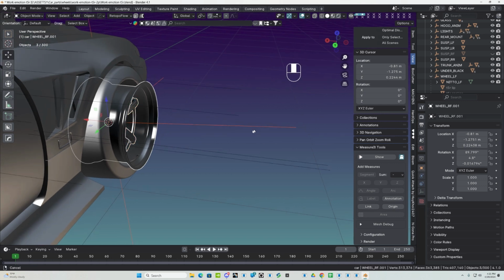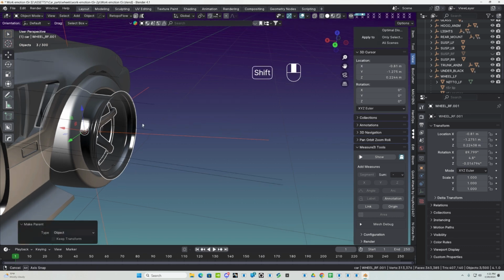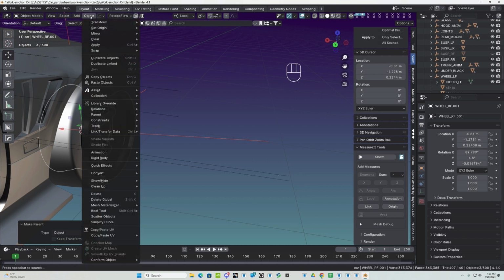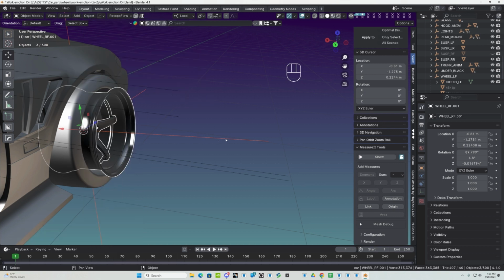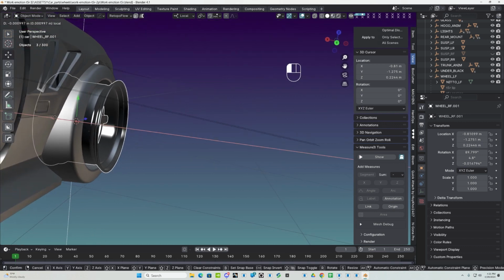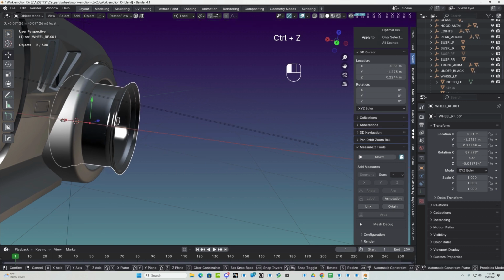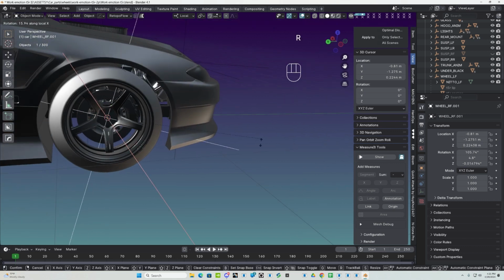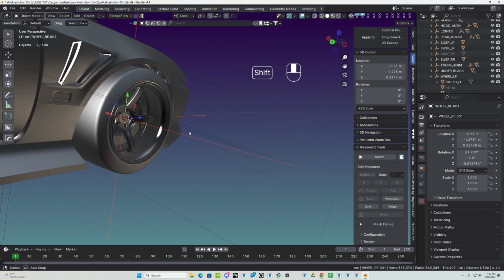How To Fix Wobbly Wheels in Blender for Assetto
I know its a common issue when doing rim/wheel/tyre swaps for Assetto using Blender. If you ever find the rotation is off after you have performed a wheel swap, heres how to fix that problem. Hope this helps, if you ever need furthur assistance, you can find me in the ACS drift discord server

Cheers..